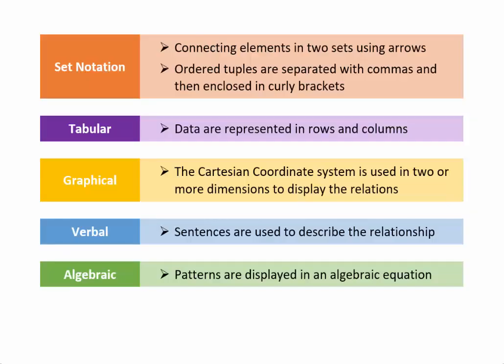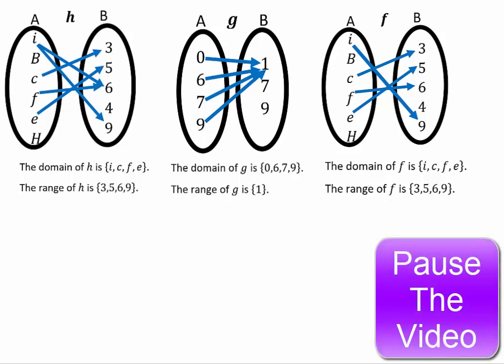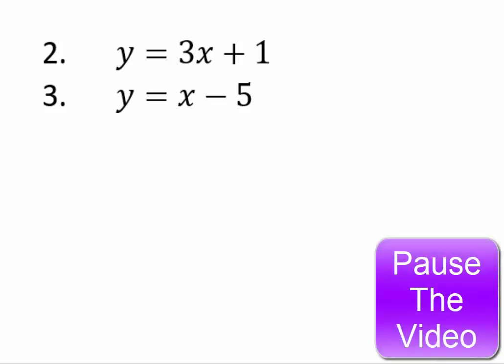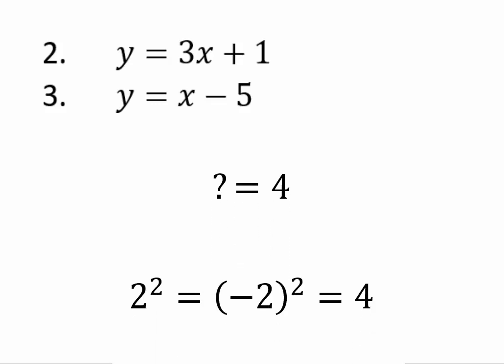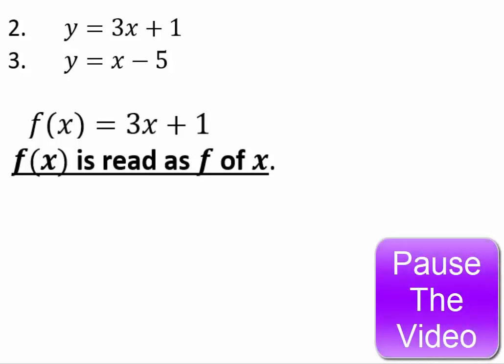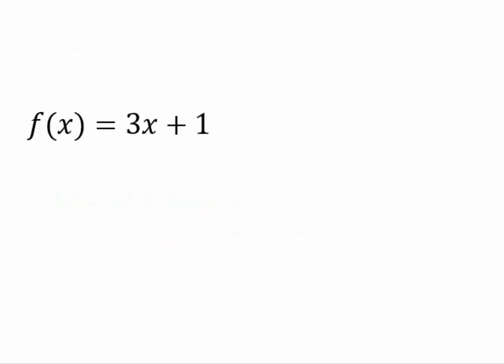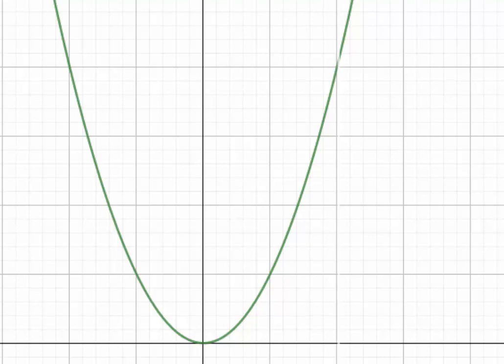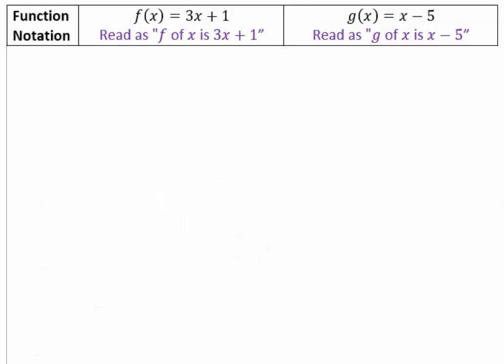Section 1 1 Relations Part 2